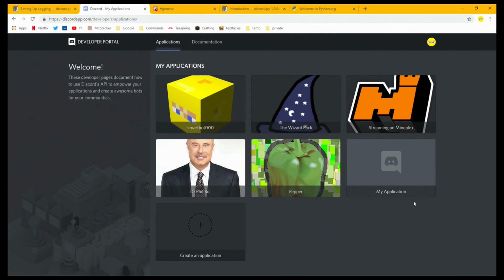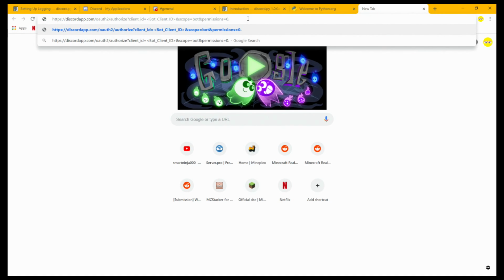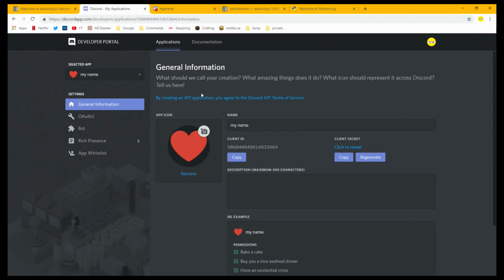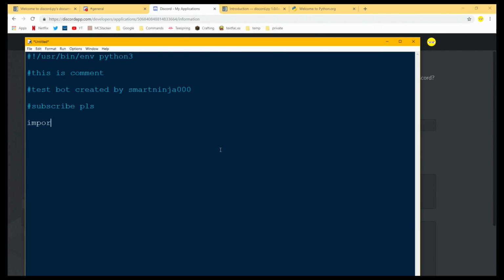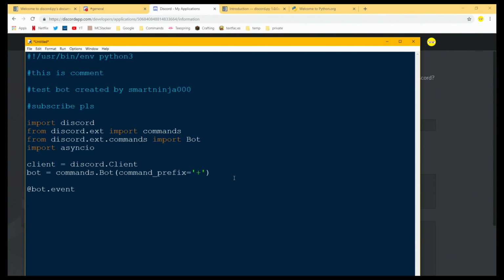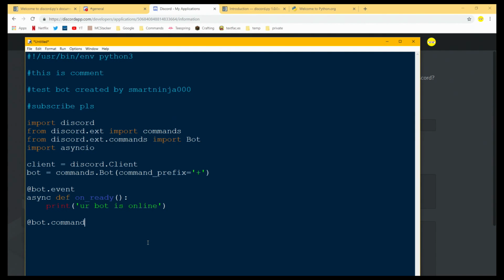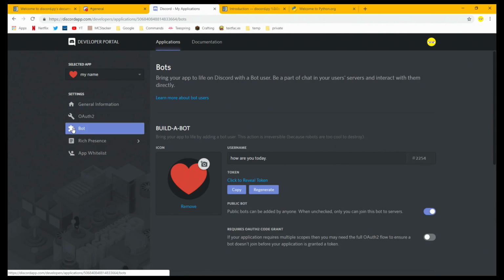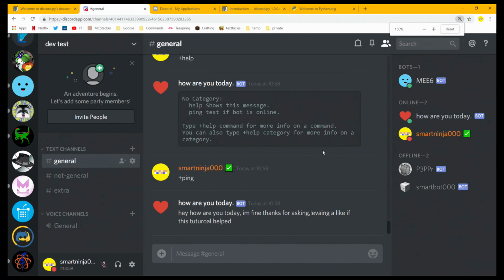How to Make A Custom Discord Bot in Python! - Tutorial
Today I teach how you to make, and code your own discord bot!!

IMPORTANT Links (and more)

if you enjoyed the video please leave a like as it shows to me that you want to see more of this!